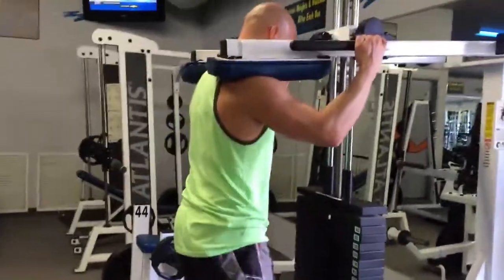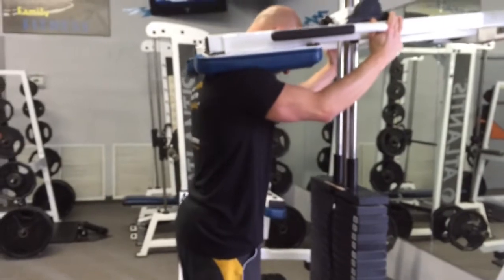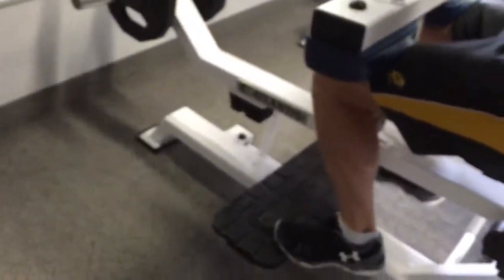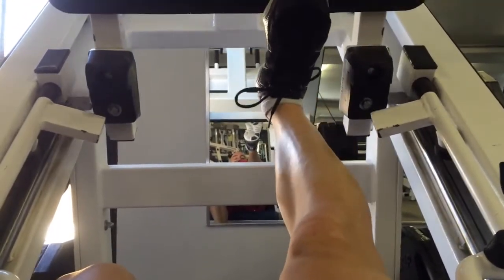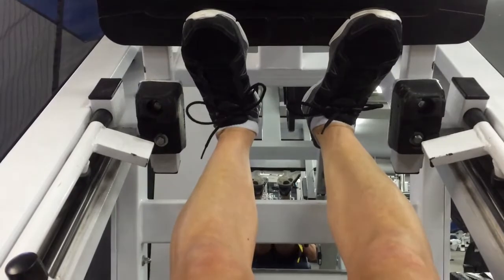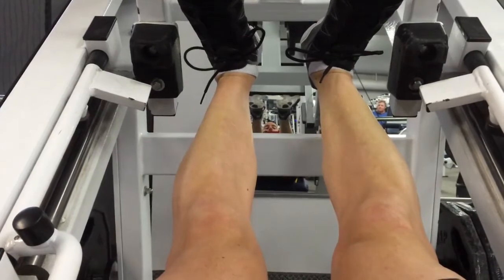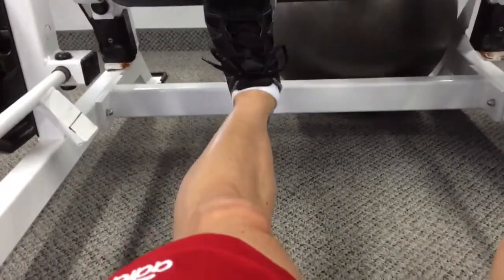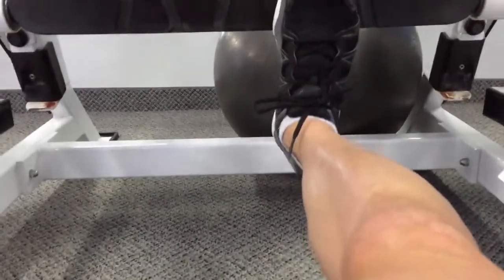Calves To Cows Project Ep3: Maximize Your Potential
Download your FREE Guide: Jacked After 40

In episode 3 of my Calves to Cows Project I share the 6 calves workouts I did this week. I'm hitting my calves with high frequency training to turn them into cows.